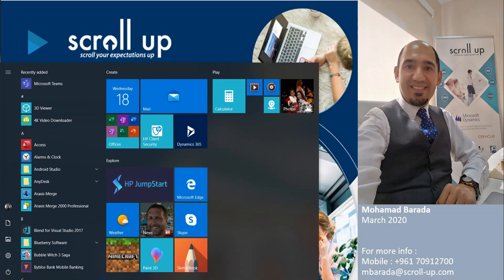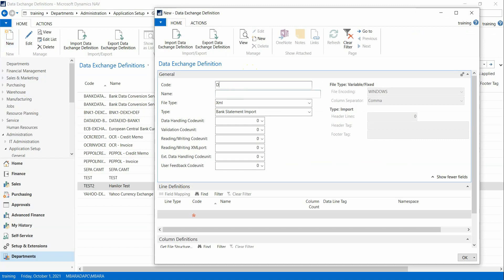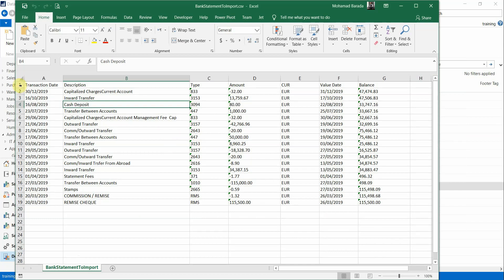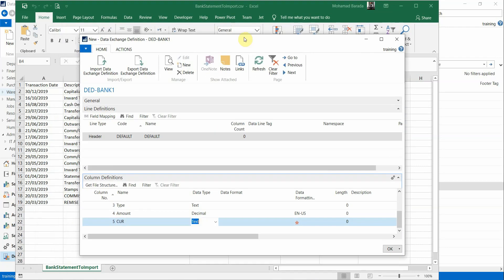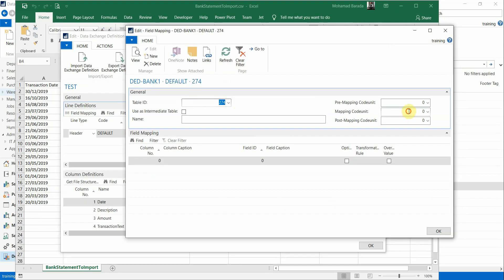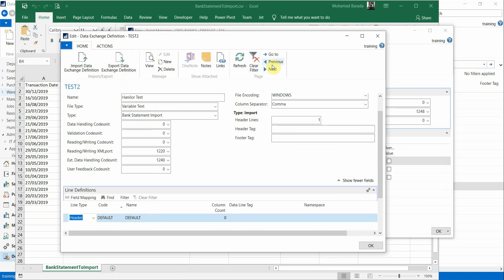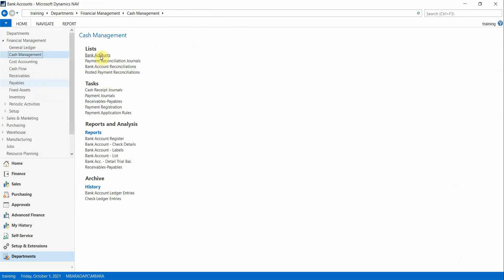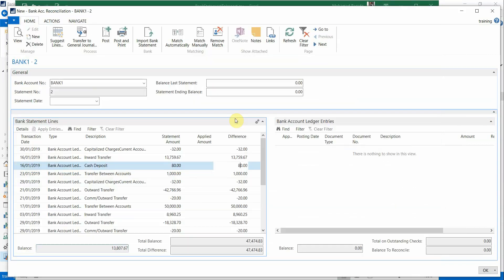How to Configure Automatic Import Bank Statement in Dynamics NAV 2018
After watching this video, you will be able to do the following

- Create New Data Exchange Definition
- Create a new Bank Export/Import Setup
- Specify the "Bank Statement Import Format" on Bank Account Card
- Run Bank Reconciliation and import Bank Statement